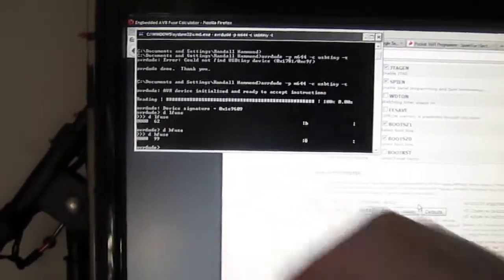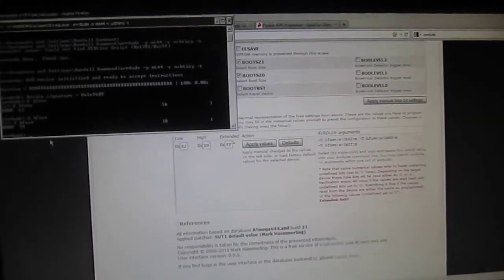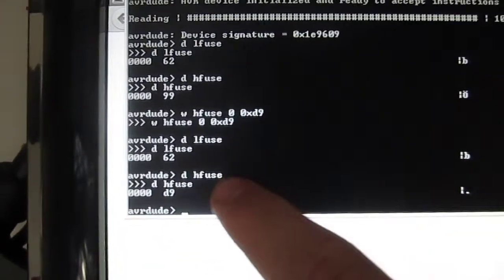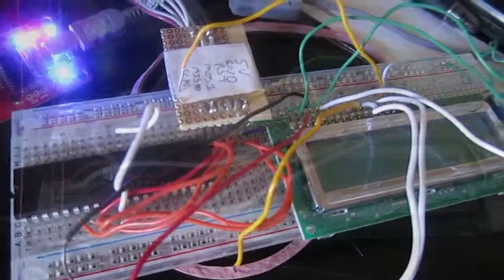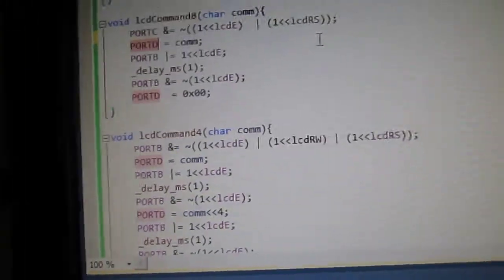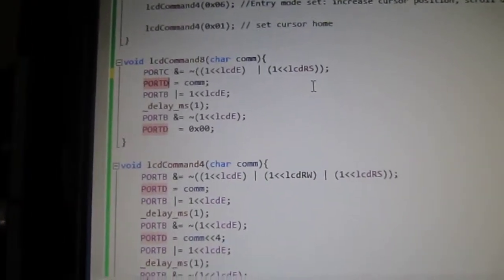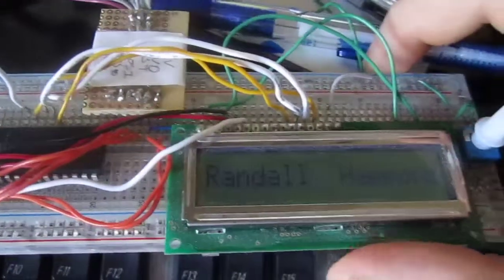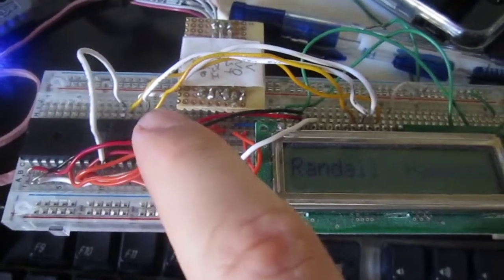AtMega644 Project Part 1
Just a little project im working on in my spare time